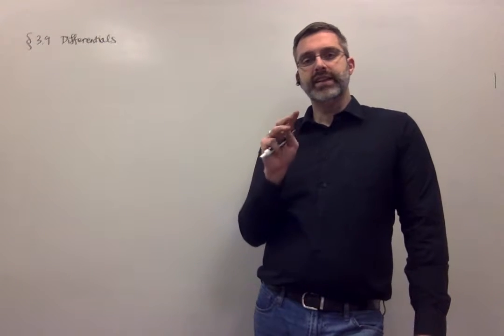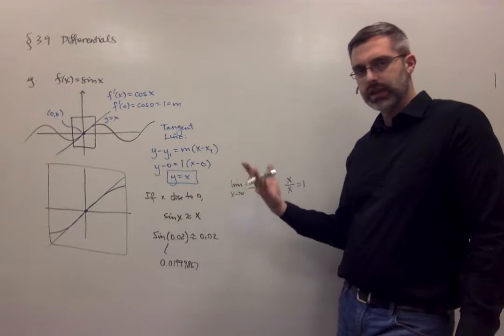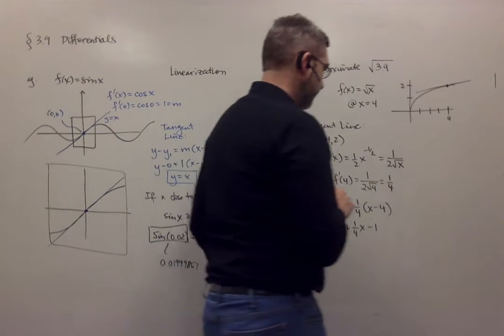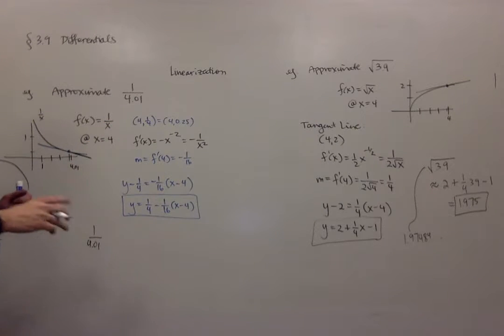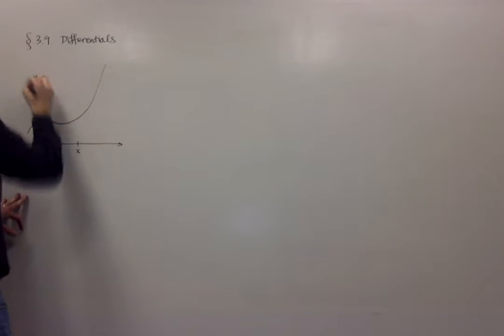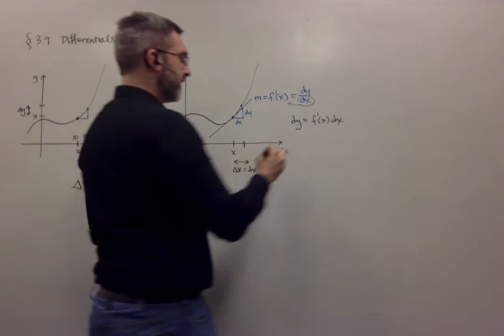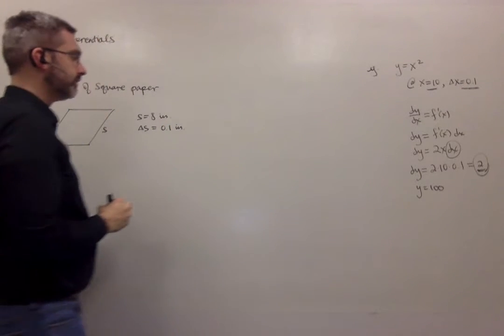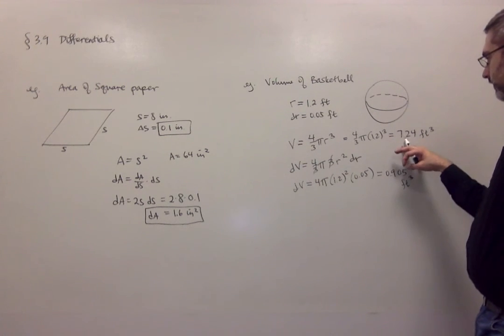Thursday 2-1 Lecture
Lecture on Linearization and Differentials